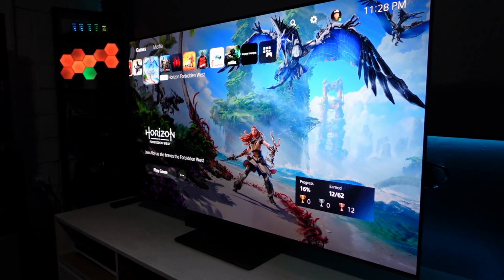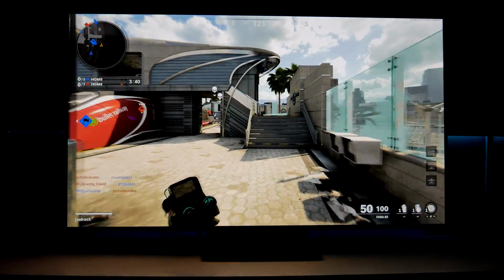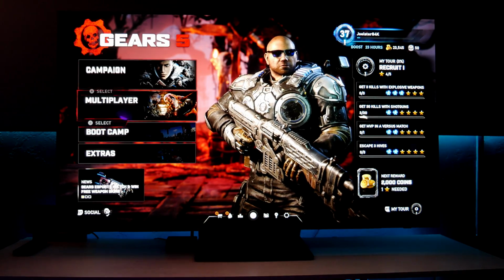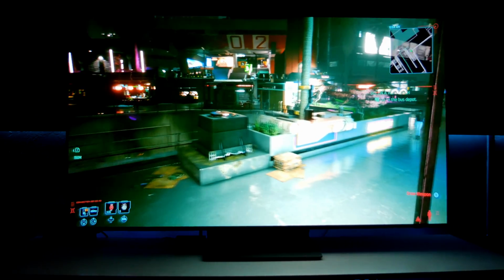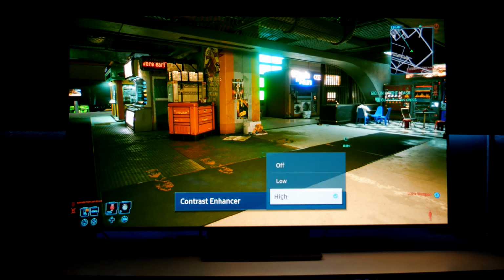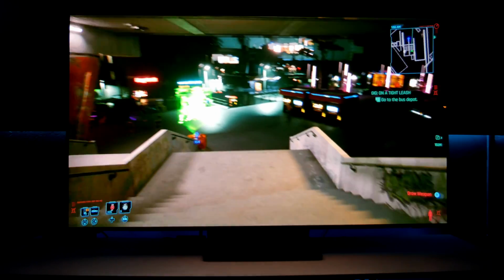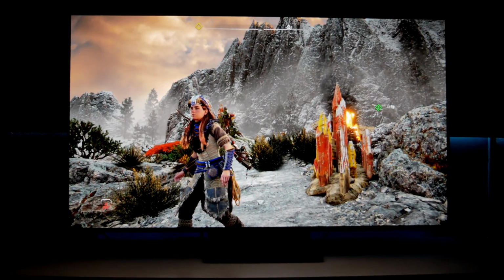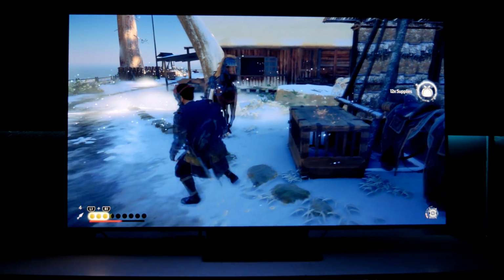Samsung S95B Gaming Settings for HDR and SDR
This is the new Samsung S95B QD-Oled 4k TV, excellent for movies and gaming, I am also sharing my settings for movies and TV shows.

You can also buy products I have review from these Amazon links, Note that I make a commission from each qualified purchase at no extra cost to you.

Other TVs I recommend

Sony A80J Oled:

Sony A90J:

Samsung QN90B:

LG C1 Oled:

LG C2 Oled:

TV Wall mount by Fleximounts:

Ambi light kit:

00:00 Intro
01:12 Xbox settings
02:20 COD Coldwar
03:16 Game bar settings
05:17 Gears 5
06:28 Division 2
07:45 Cyber Punk 2077
08:52 HDR settings
13:36 SDR Settings
15:42 Game Motion Plus
17:34 Ghost of Tsushima